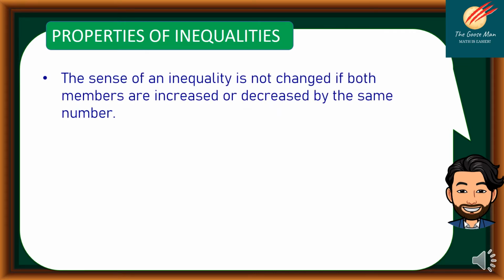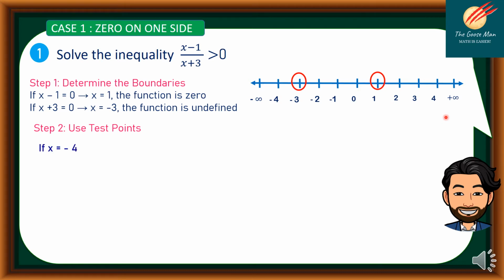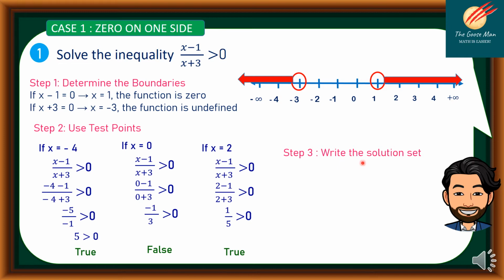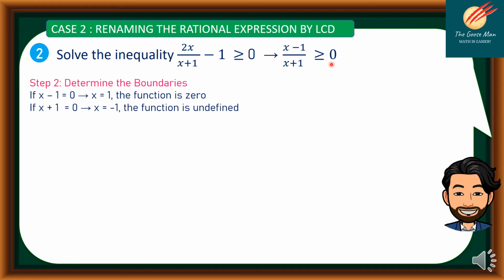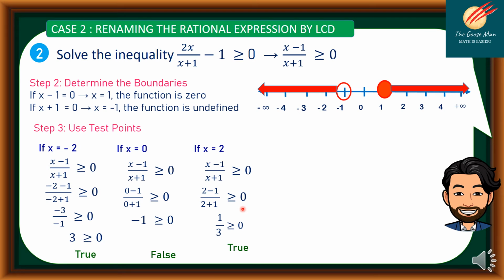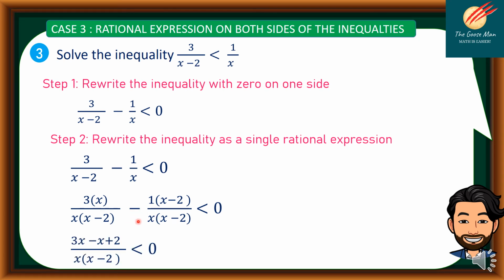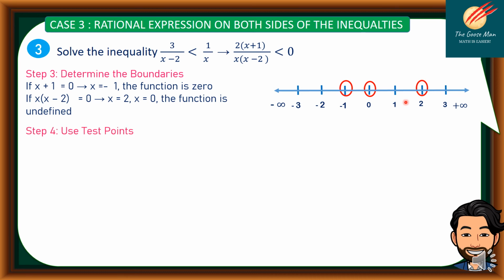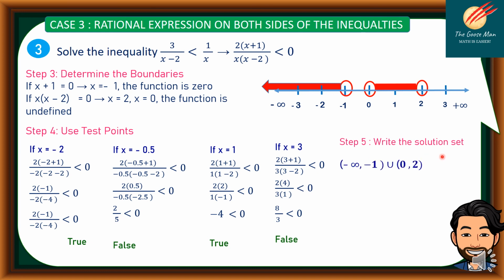Solving Rational Inequalities: General Mathematics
In this math tutorial video, we will deal with solving rational inequalities.
Let us recall first the properties of inequalities. The sense of inequality is not changed if both members are increased or decreased by the same number.

The sense of inequality is not changed if both members are multiplied or divided by the same positive number.

The sense of inequality is reversed if both members are multiplied or divided by the same negative number.

So here are the steps in solving rational inequalities
1. Rewrite the inequality with zero on one side  *
2. Rewrite the inequality as a single rational expression *
3. Determine the boundaries
4. Use test points
5. Write the solution set